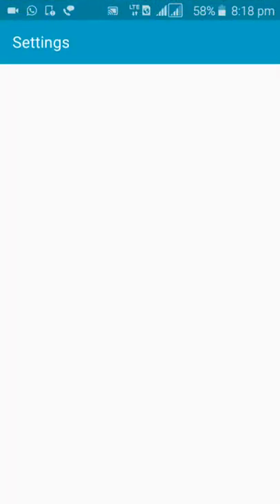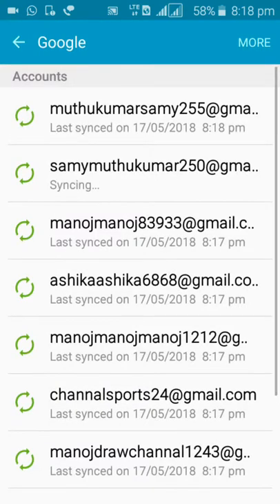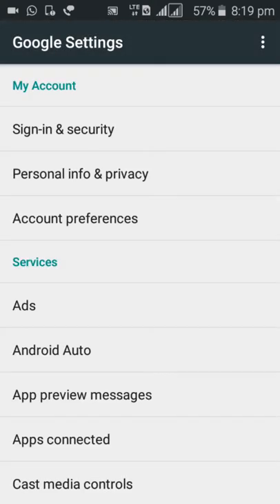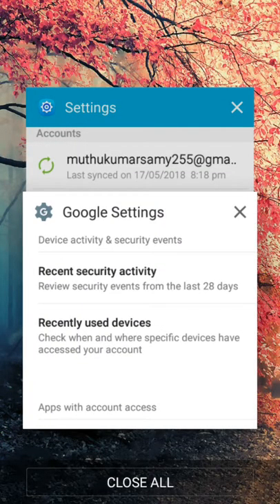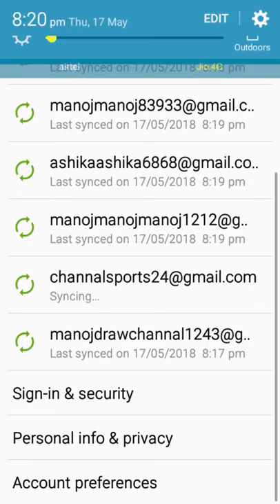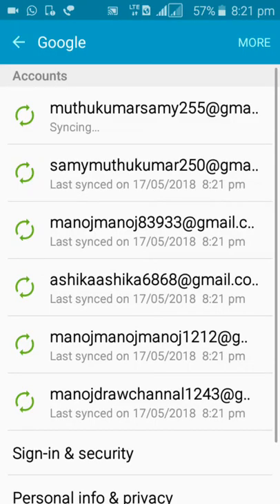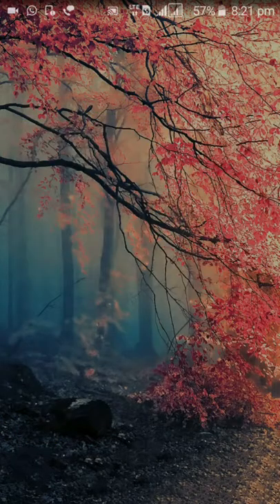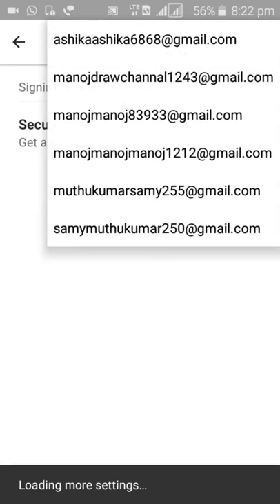How to remove the google account in mobile